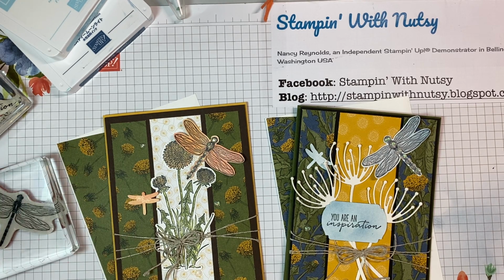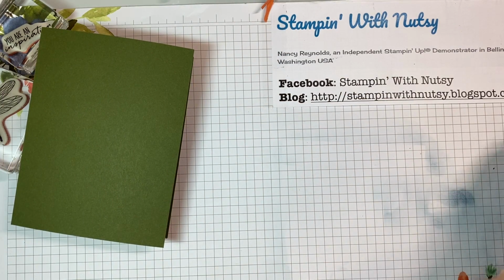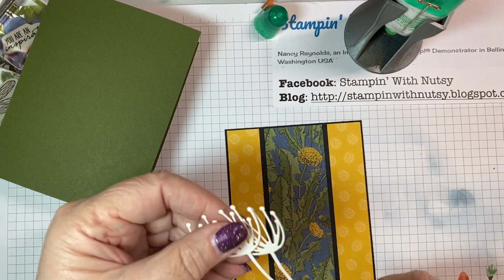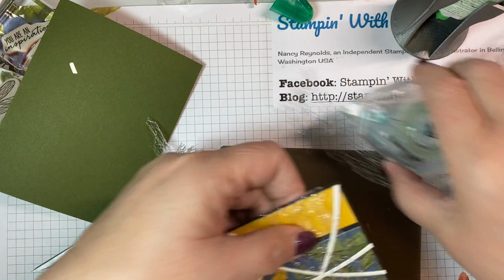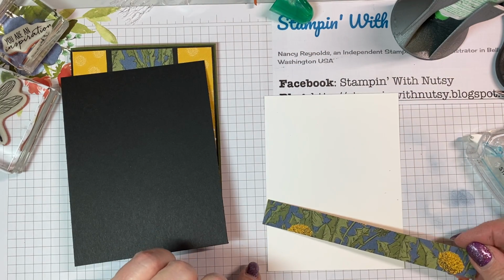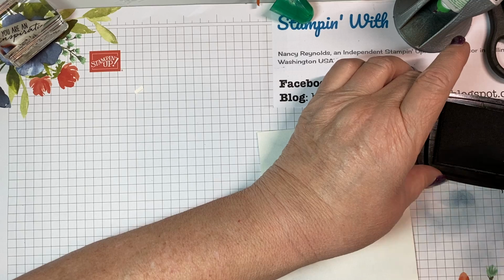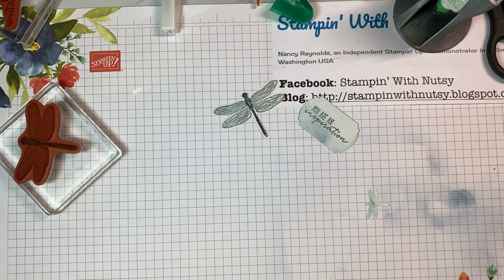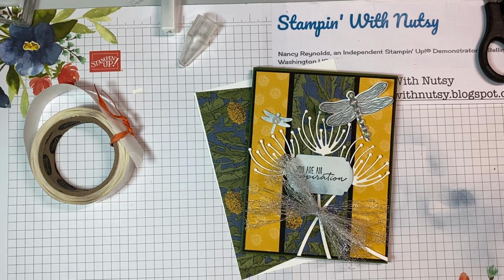DANDY GARDEN SUITE FRIENDSHIP CARD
April Suite of the Month video using the Dandy Wishes Bundle and the Dragonfly Garden Bundle.
Correction: the center panel on the front is 1 3/4"